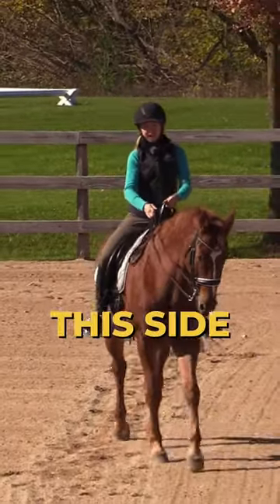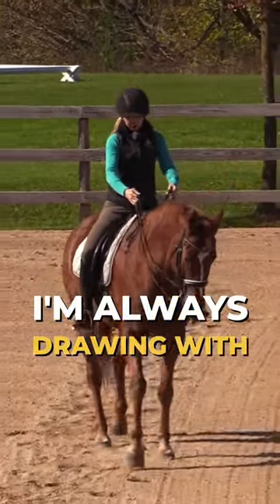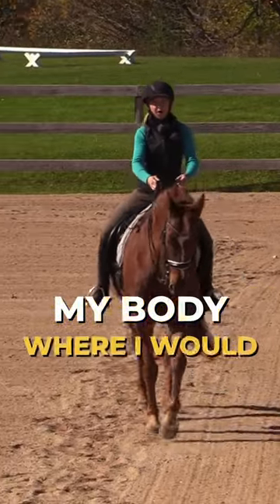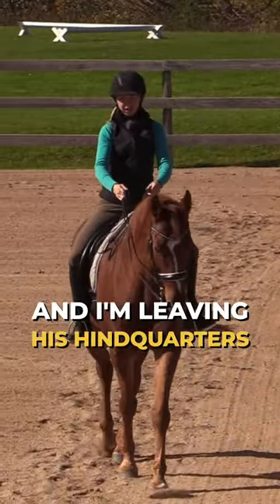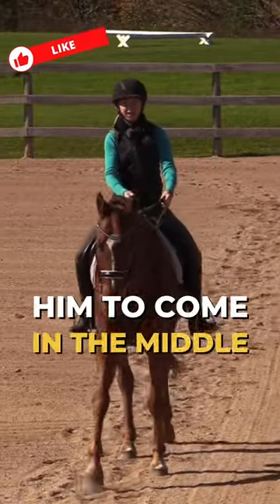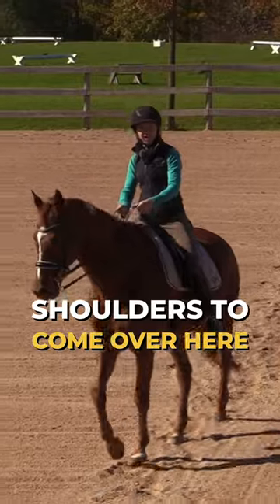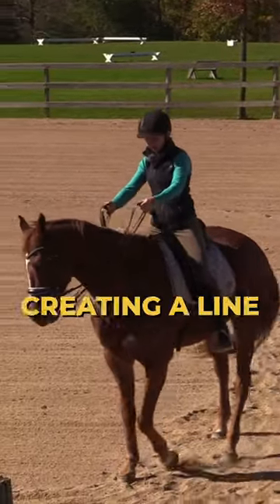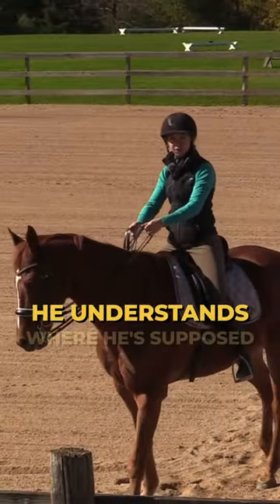Draw The Line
🐴 #1 Horsemanship Education in the World!    ✅ FREE ✅

✅ 125 World Class Experts  ✅ 700 Videos  ✅ 13 Learning Tracks

We have gathered the world's most beloved experts, and organized their vast knowledge into easy-to-follow "learning tracks"
So Your Journey is as Exciting and Rewarding as the Destination!

+ Logically Laid Out Learning Tracks
        +  Groundwork
        +  Problem Horses
        +  Riding
        +  Position
        +  Liberty
        +  Mindset
        +  Health and Wellness
        +  Care
        +  Hoof
        +  Bodywork
        +  Troubleshooting
        +  Gaited Horses
        +  Theory

Join thousands of others just like you learning from the Most Amazing Horseman the world has to offer!